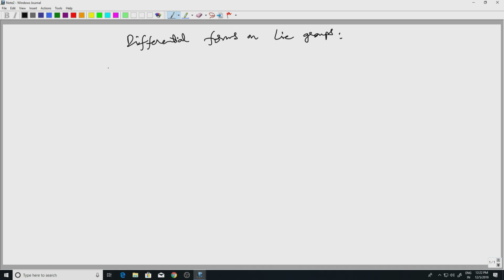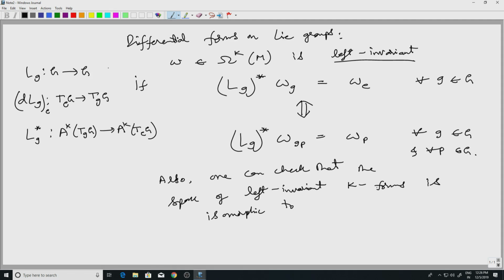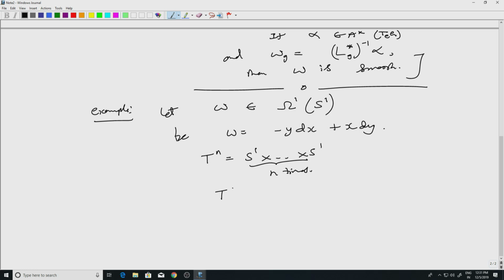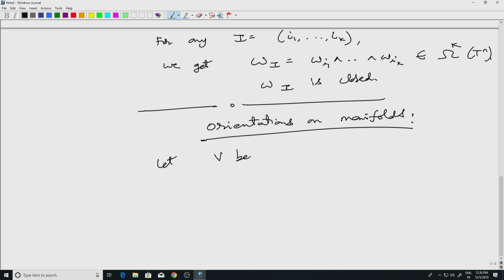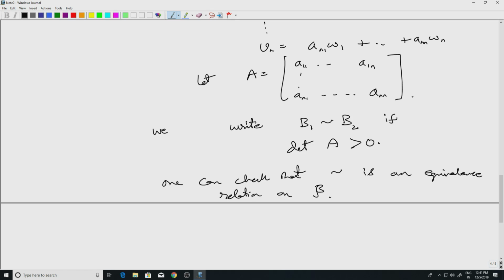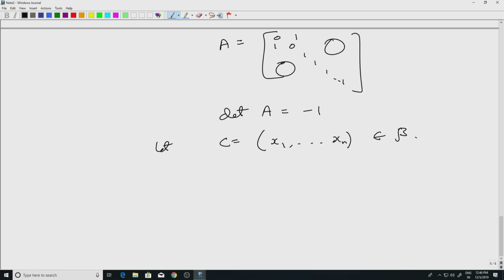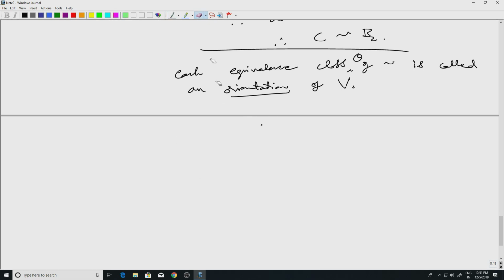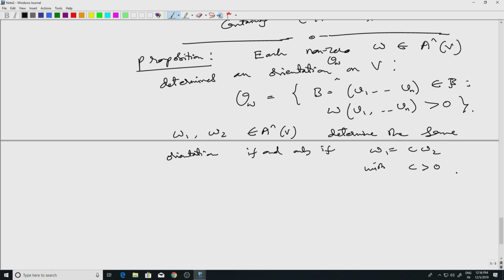noc20 ma01 lec66 Orientation on manifolds 1